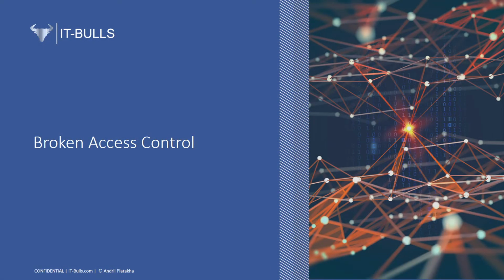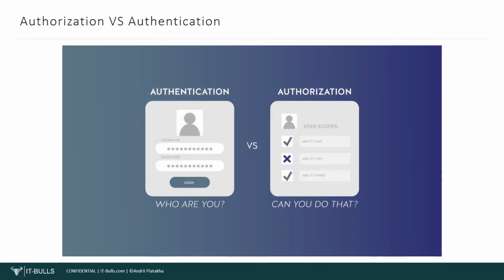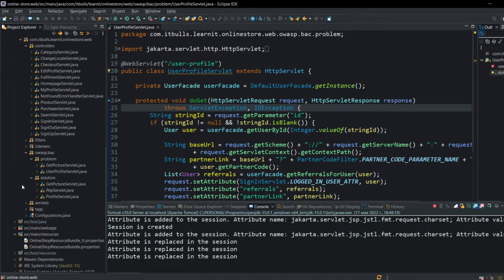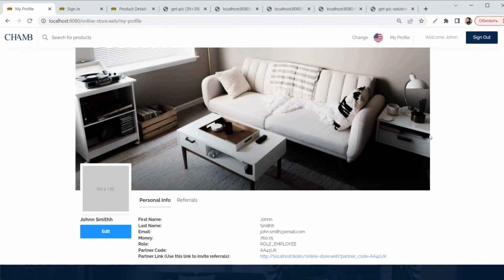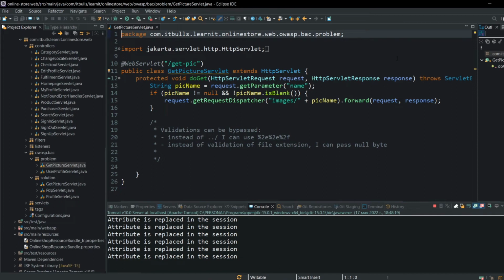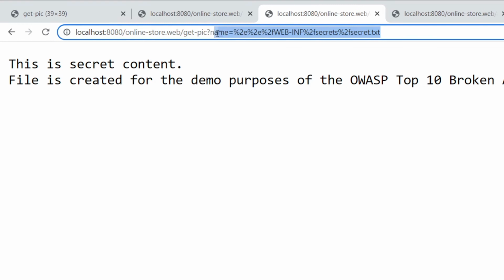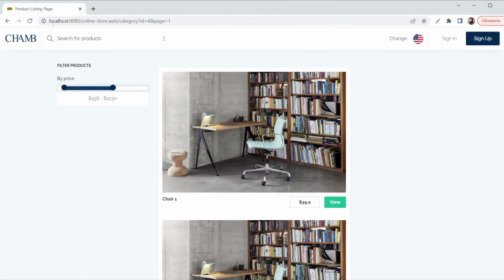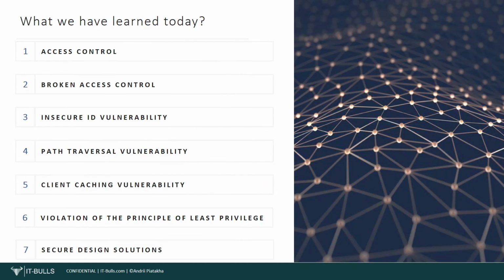Broken Access Control Explained - OWASP Top 10 2021, JWT, OAuth, IDOR, Path Traversal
In this lesson, we will explain Broken Access Control, one of the most important risks in OWASP Top 10 2021.

You will learn the difference between authentication and authorization, common access control failures, real attack scenarios, and practical ways to prevent these vulnerabilities in application design and development.

In this lesson you are going to learn:

- What is Access Control
- Authorization VS Authentication
- Types of Access Control
- OAuth (Overview)
- JWT (Overview)
- What is Broken Access Control
- Impact
- Insecure ID Vulnerability
- Path Traversal Vulnerability
- Poison Null Bytes Attack
- Safelisting
- Client Caching Vulnerability
- Violation of the principle of least privilege
- Elevation of privilege
- Review Roles Management Approach
- How to prevent (including design solutions)
- Example of Attack Scenarios